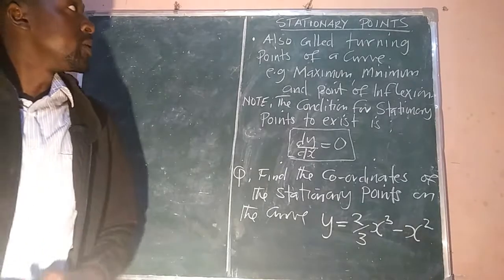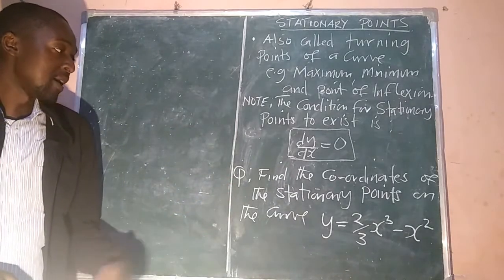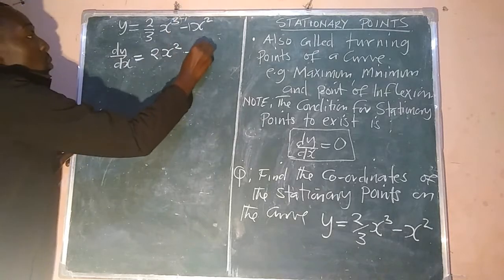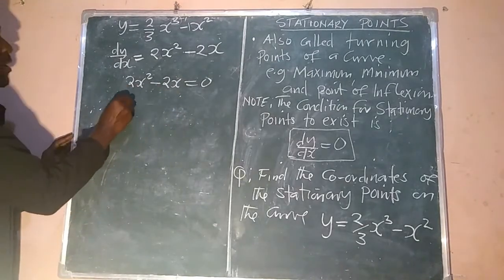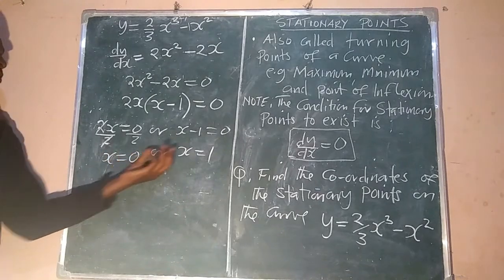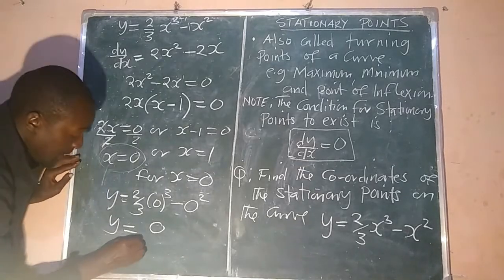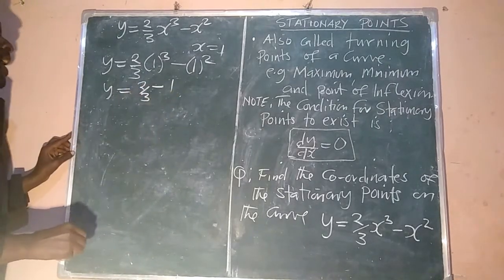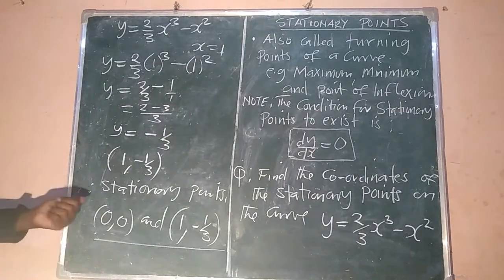Lesson: Stationary Points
In this lesson, you will to calculate the coordinates of a stationary point.

Topic : Calculus